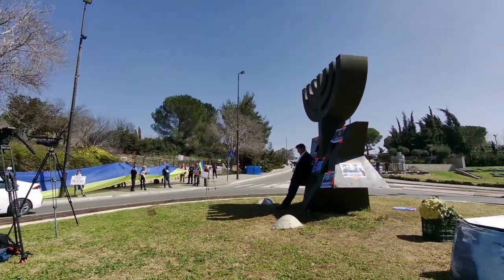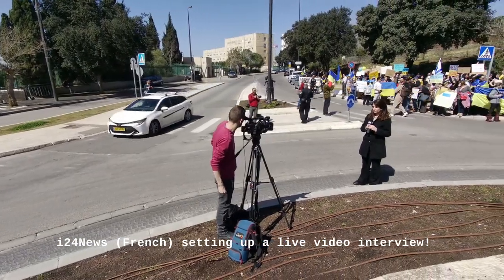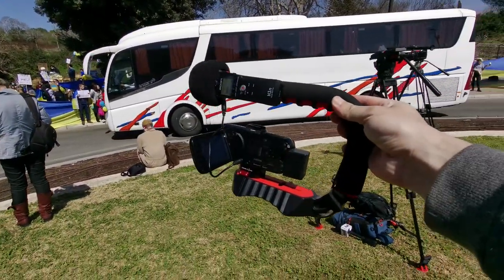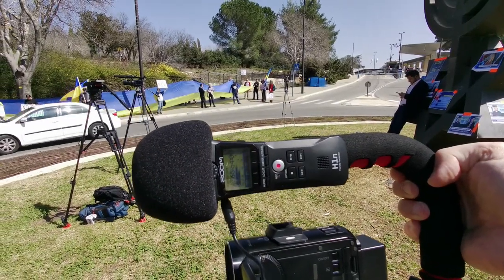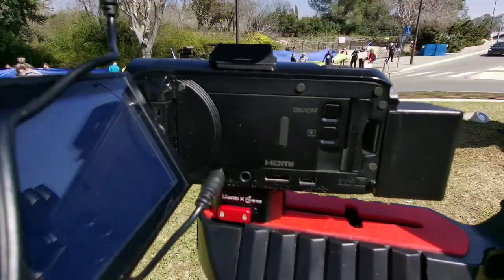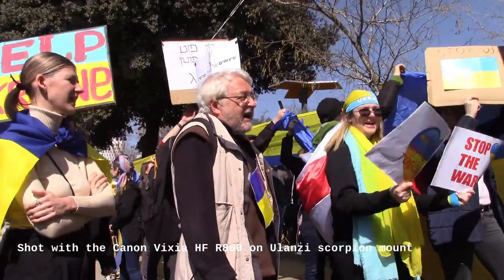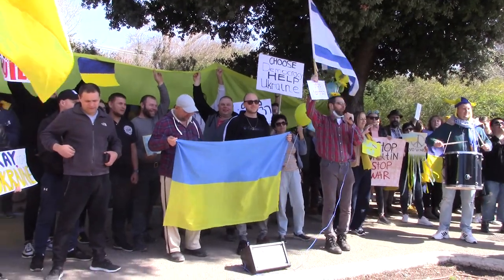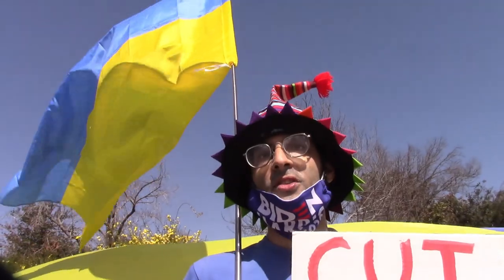Canon Vixia HF R800 + Zoom H1N Rig - For Protest Recording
A rig combining the:

- Ulanzi scorpion grip
- Zoom H1N field recorder

- With sample video and audio and video capture.

Other details:

- Setting manual audio levels is essential when using an external microphone with the Vixia HF R800. I found 10 to be the best level for this particular sound environment. My gain on the Zoom H1N itself varied between about 6 to 8.

- Once nice feature of this setup is that you can simultaneously record to the Zoom H1N's SD card while also passing the order through to the camcorder. This gives you the option of syncing in post if you prefer to do it that way.